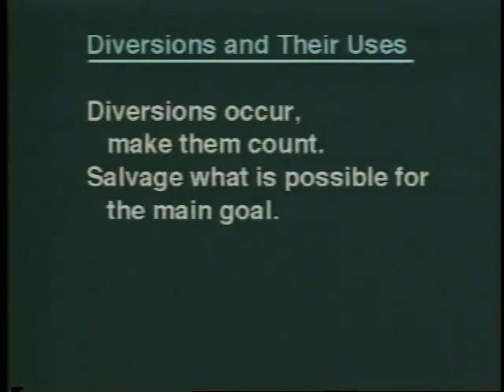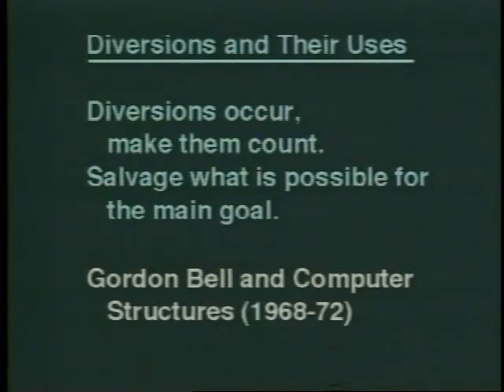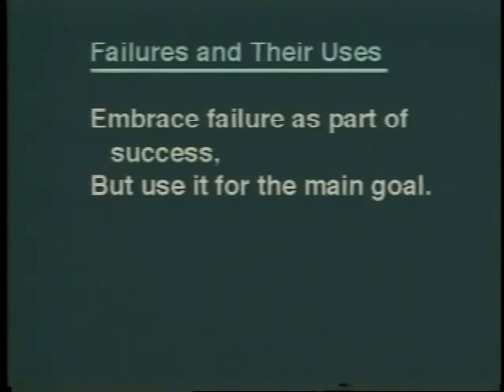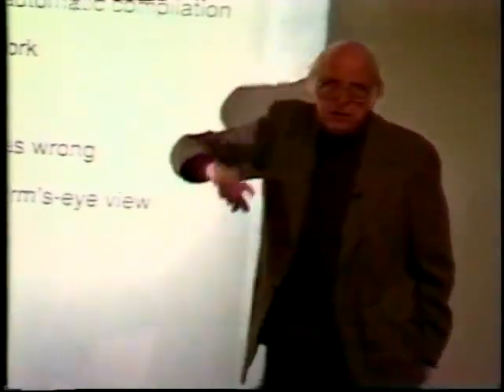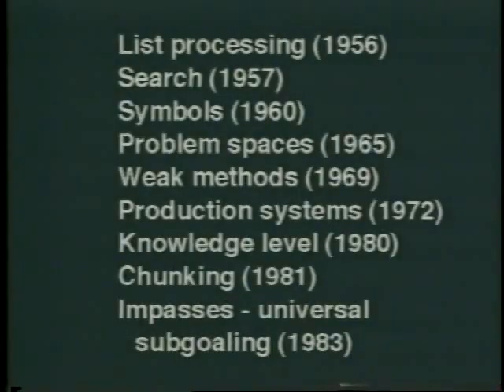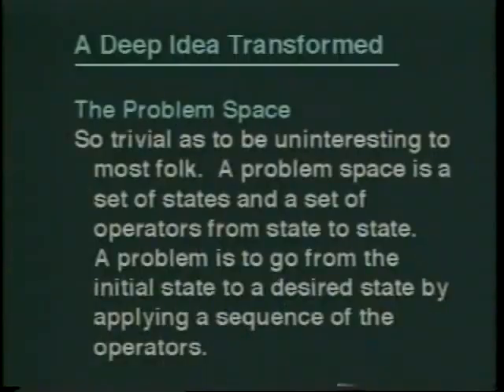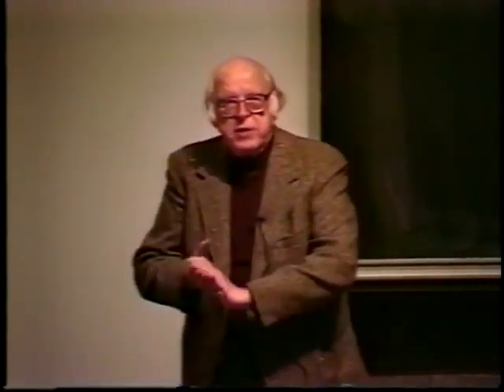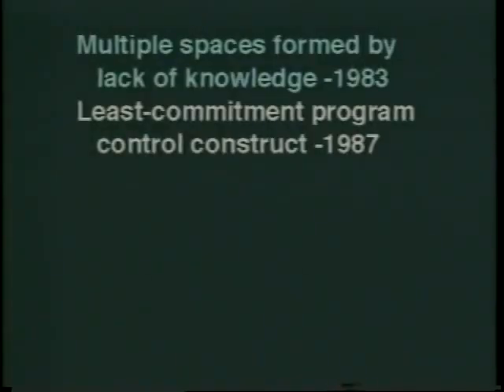Desires and Diversions - SOAR Cognitive Architecture - Allen Newell in 1991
The SOAR Cognitive Architecture (field of AI)
Allen Newell
Desires and Diversions
1991 - Carnegie Mellon University